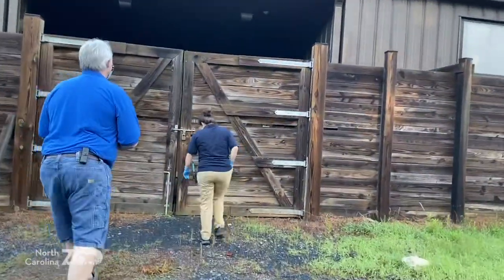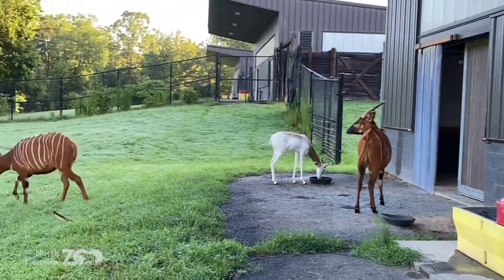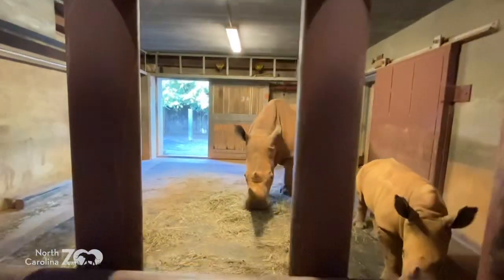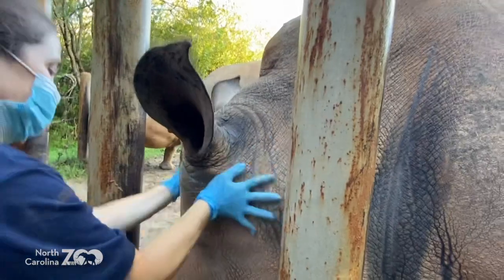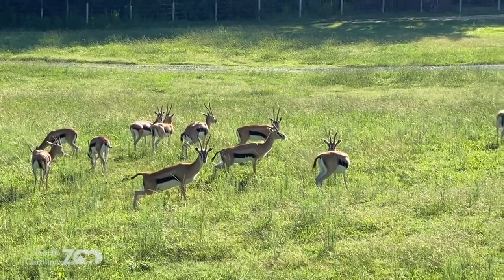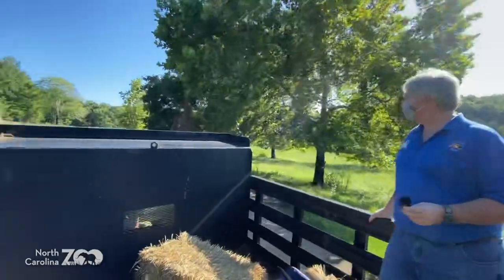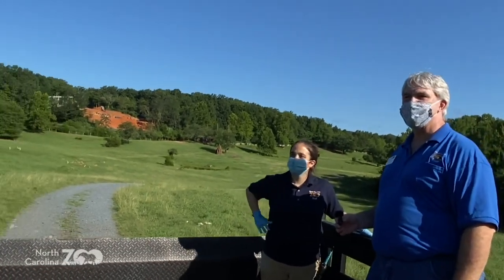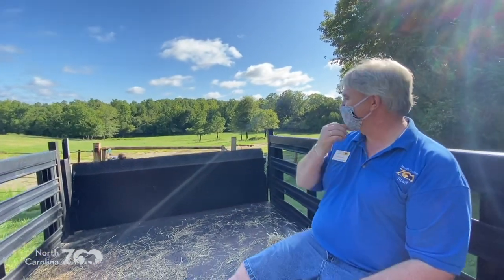Zoo EDventures: Watani Morning Routine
Wake up early and start your morning as a real zookeeper! Follow the Zoo EDventures team as they learn how the Grassland crew take care of 77 animals each day, including finding each one!